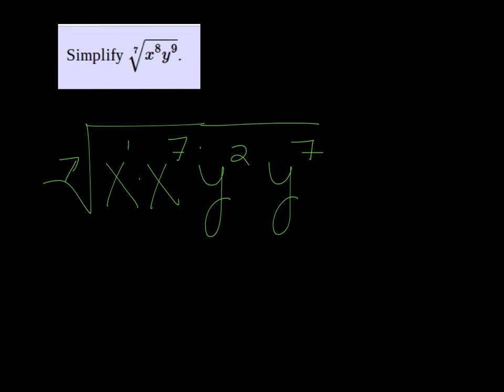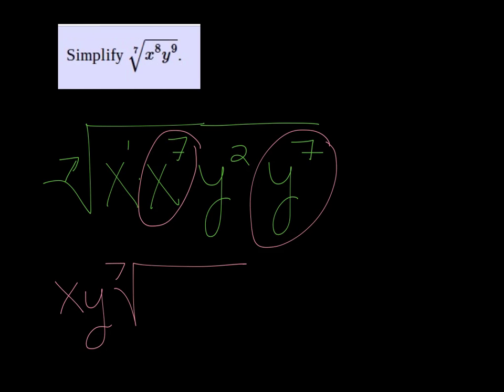MTE 8 W1#11